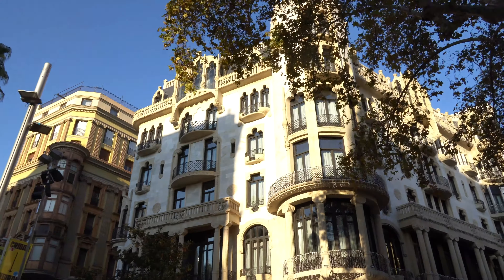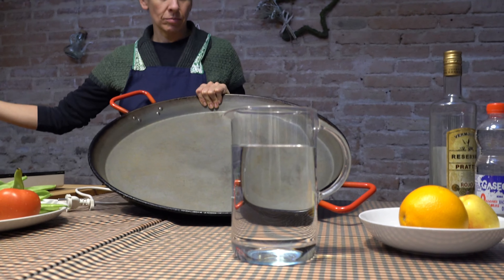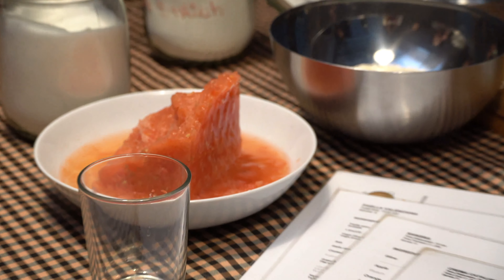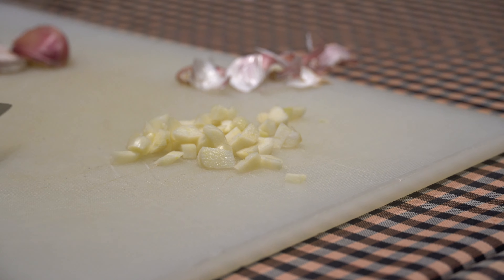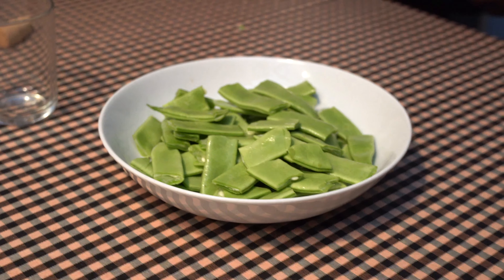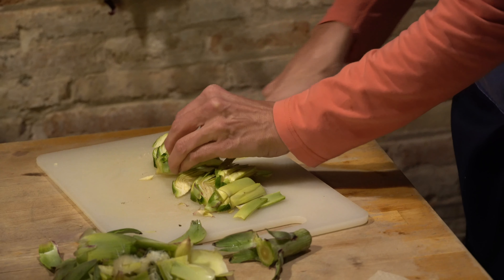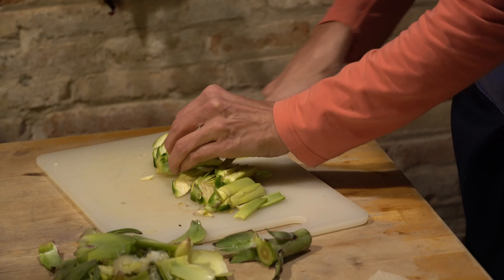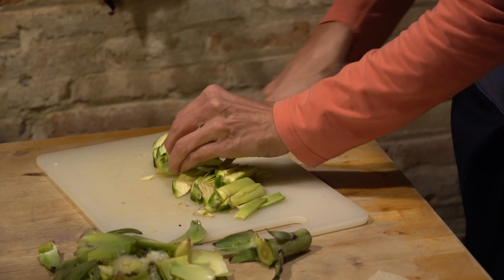HOW TO MAKE PAELLA ‣‣ cooking class in Barcelona!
Ever wondered how to make paella? Today I'm showing you how! We took a cooking class in Barcelona and learned all about how to make both classic and vegetarian paella. We found this class from Airbnb experiences and it was great!

VEGETARIAN PAELLA INGREDIENTS:
- Box Grater
- Olive Oil
- Saffron Threads
- Smoked Paprika Garlic
- Green Beans
- Tomato
- Artichoke
- Red Bell Pepper
- Bomba Paella Rice
or
- White Arborio Rice